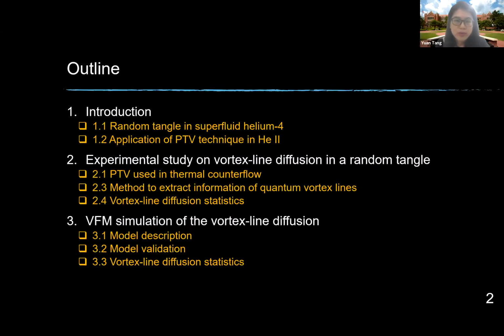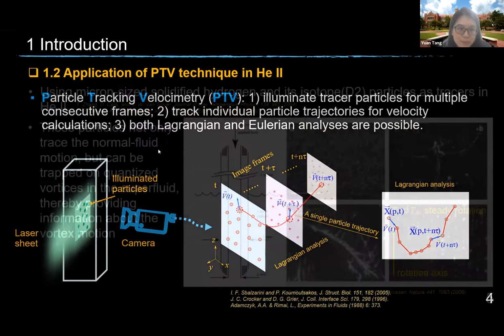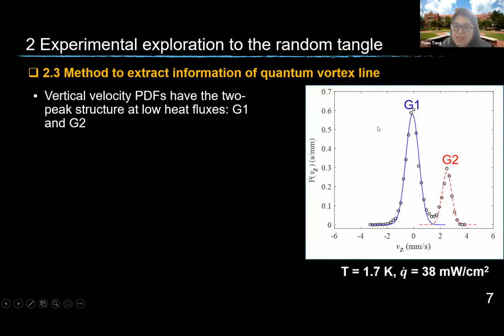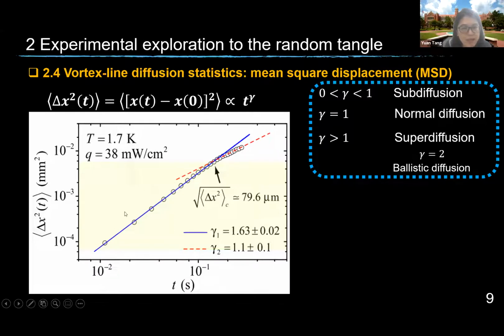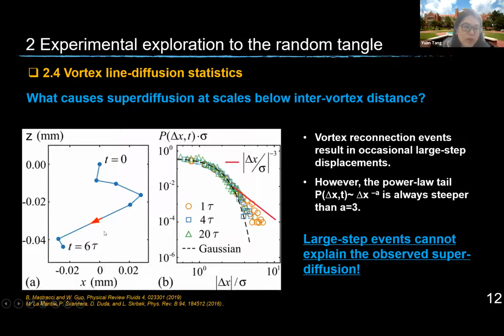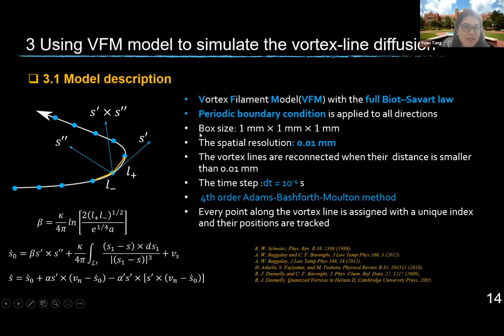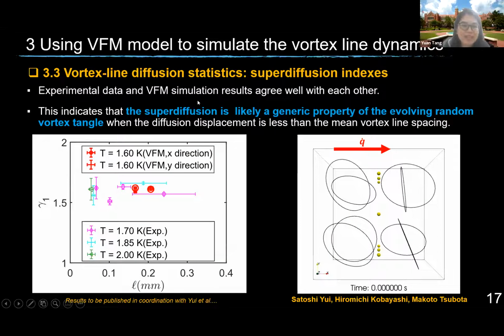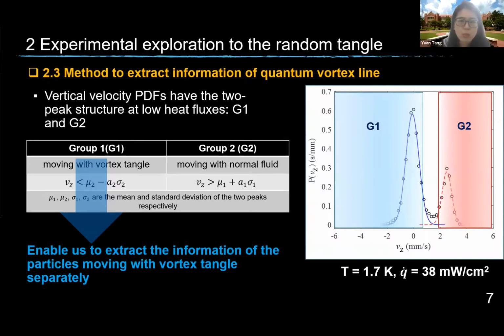Superdiffusion of quantized vortices in a random vortex tangle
Dr Yuan Tang (Florida State University) gives a webinar on “Superdiffusion of quantized vortices in a random vortex tangle”

Generic scaling laws, such as Kolmogorov’s 5/3 law, are milestone achievements of turbulence research in classical fluids. For quantum fluids such as atomic Bose–Einstein condensates, superfluid helium, and superfluid neutron stars, turbulence can also exist in the presence of a chaotic tangle of evolving quantized vortex lines. However, due to the lack of suitable experimental tools to directly probe the vortex-tangle motion, so far little is known about possible scaling laws that characterize the velocity correlations and trajectory statistics of the vortices in quantum-fluid turbulence, i.e., quantum turbulence (QT). Acquiring such knowledge could benefit the development of advanced statistical description of QT. Here we report an experiment where a random tangle of vortices in superfluid 4He are decorated with solidified deuterium tracer particles. Under experimental conditions where these tracers follow the motion of the vortices, we observed an apparent superdiffusion of the vortices. Our analysis shows that this superdiffusion is not due to Levy flights, i.e., long-distance hops that are known to be responsible for superdiffusion of random walkers. Instead, a previously unknown power-law scaling of the vortex–velocity temporal correlation is uncovered as the cause. This finding may motivate future research on hidden scaling laws in QT.